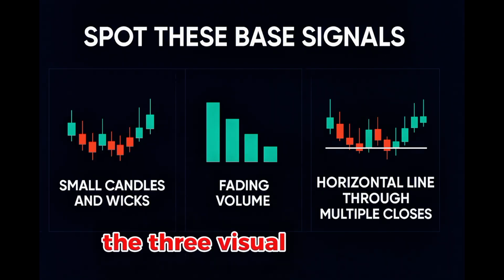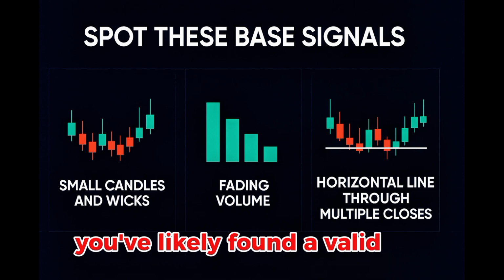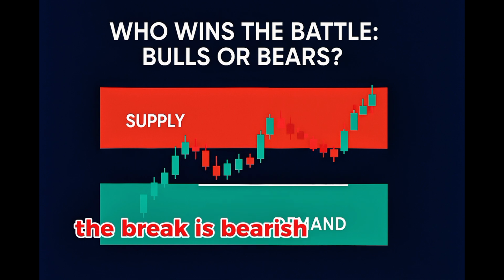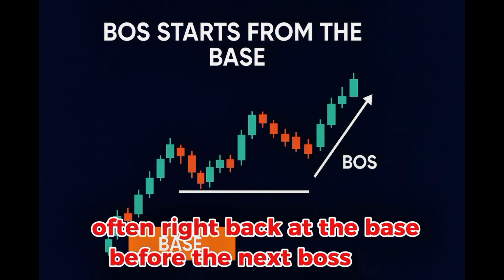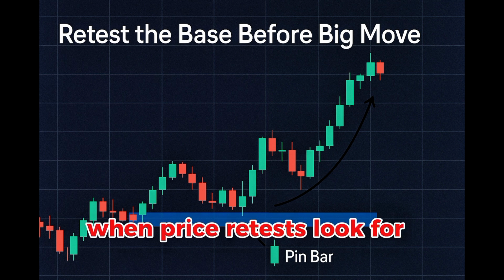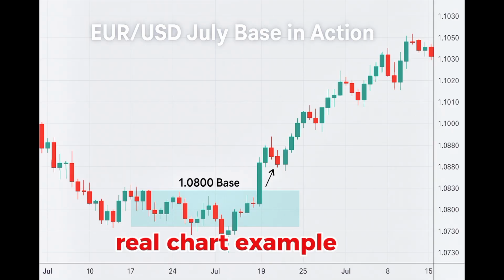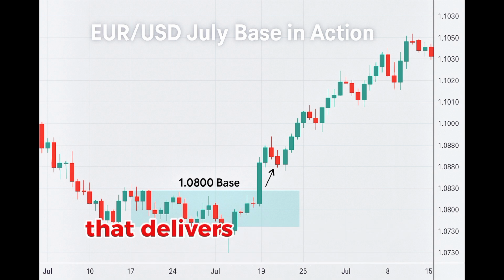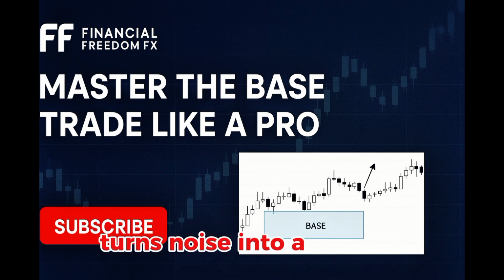“Base of Structure in Forex Trading | Trade Like Smart Money”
Learn how to master the Base of Structure in forex trading and trade like smart money. In this video, we break down what a base of structure is, why it matters, how to identify it, and two powerful strategies: breakout and retest. Perfect for beginners and intermediate traders looking to boost accuracy and profitability. Watch till the end to level up your technical analysis skills.

📌 Topics Covered:

What is a Base of Structure

Break of Structure vs Base

Smart Money Accumulation Zones

Entry and Exit Strategy Using Base

Real EUR/USD Example